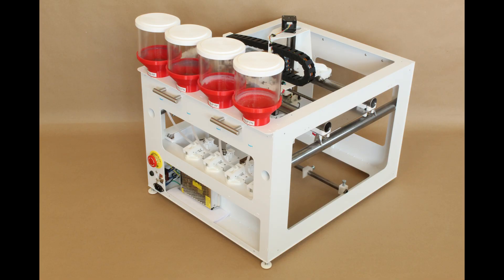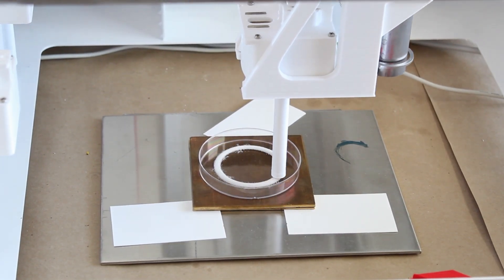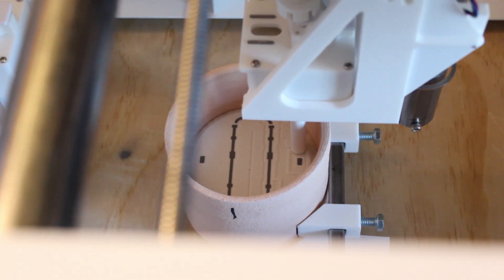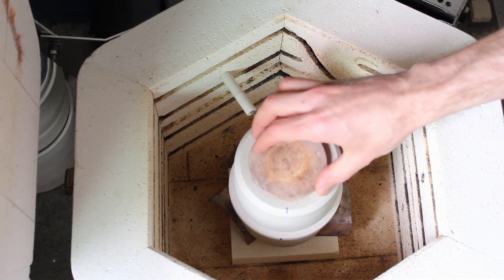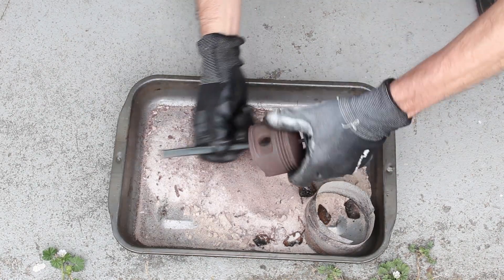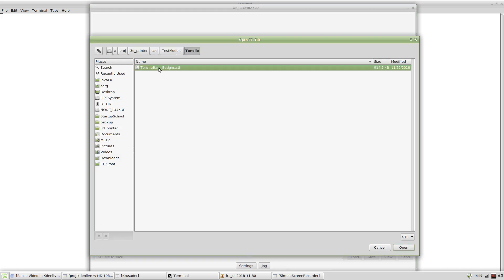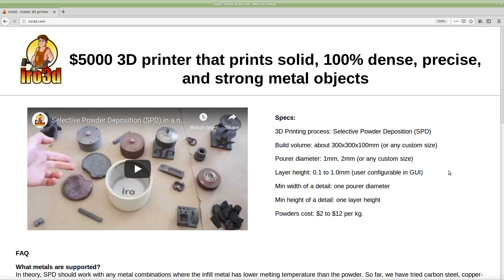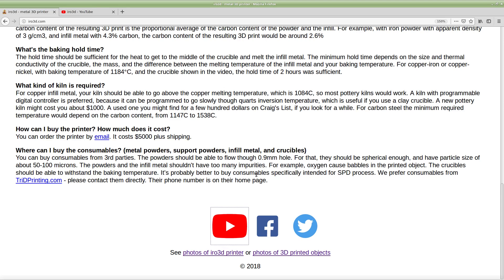What is iro3d metal 3D printer (2018)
This video is a brief introduction to iro3d printer and Selective Powder Deposition (SPD) 3D Printing process.